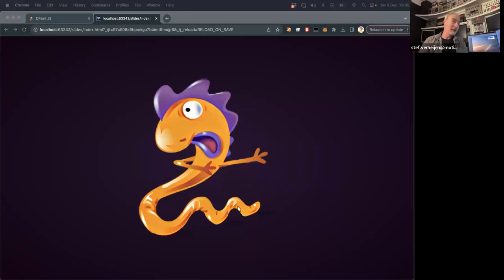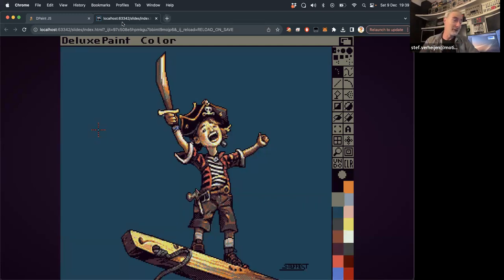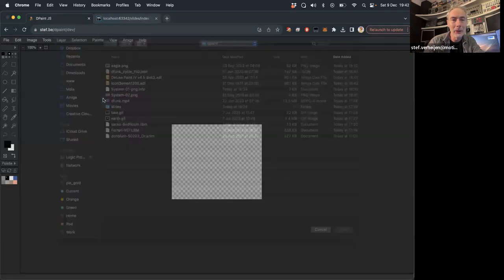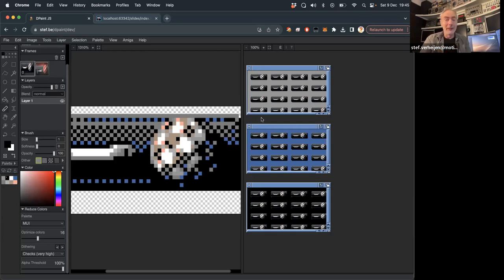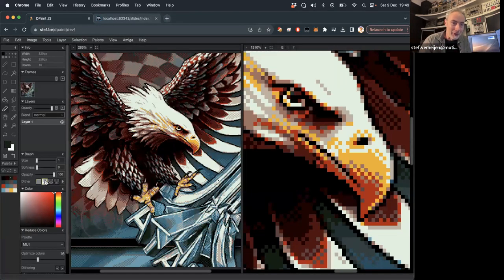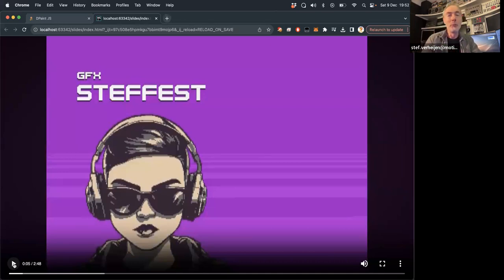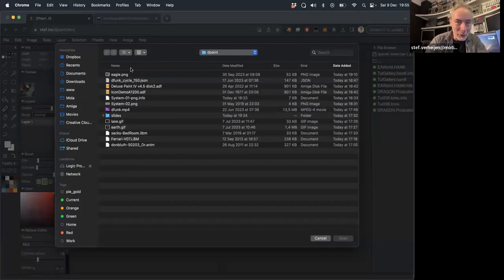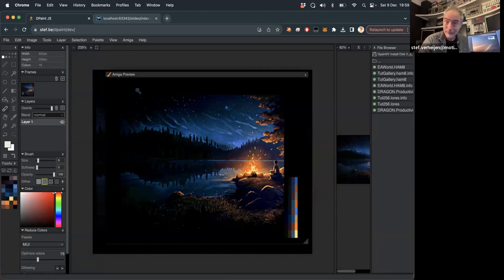DPaint.js web Amiga image editor * Stefan - Steffest Punt Be * Commodore Users Europe 09/12/2023